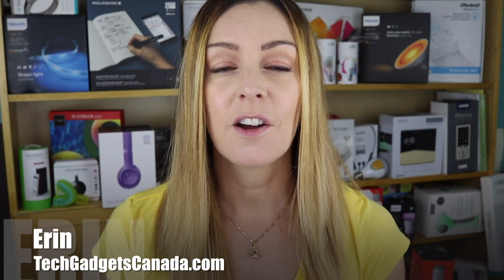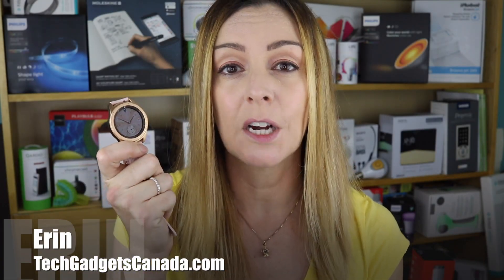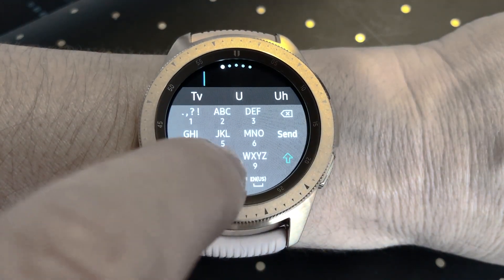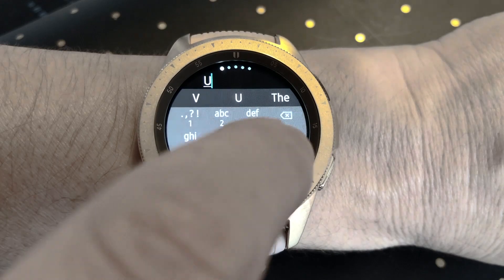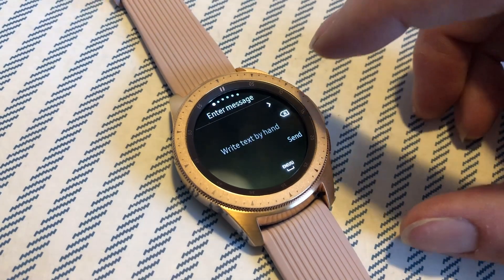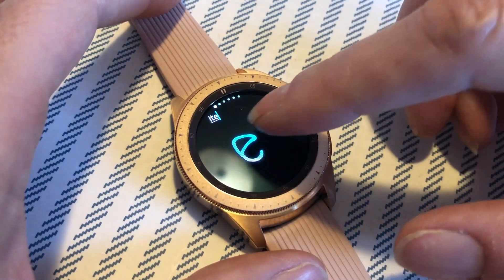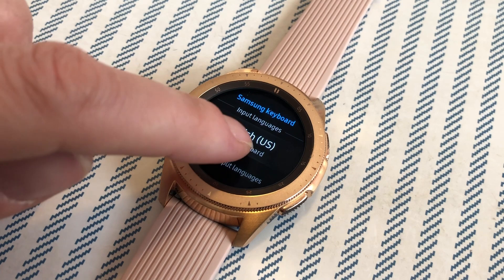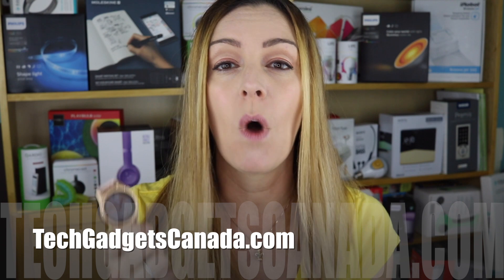How to draw letters & turn off predictive text on new Samsung Galaxy Watch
Get my tech news on Facebook:
Recently I reviewed the Samsung Watch, and you can check that video out here.
One of the things I didn’t like was the fact that inputting text  for sending messages was tedious…

“The alphanumeric panel hearkens back to when you used to have to peck out tests using the number buttons on your phone. It's tedious and takes some getting used to, and the predictive nature of the responses means you'll be constantly correcting it. I was immediately wishing for the drawing pad that the Apple Watch has where you can draw letters with your fingertip. If you prefer to write out your texts, that's no problem. You can write messages by hand and even enter them using a keyboard - kind of like the type used on flip phones.”
Some of my subscribers pointed out that you CAN draw the letters out, and I also learned you can switch off that annoying predictive text. So here’s how to do both of those things.

To get the drawing pad, once you start a text, you should see three options: a microphone, an emoji and a text input button. Tap the text input button to change it from drawing to different keyboards. You can also turn the bezel clockwise to change this.
To turn off that annoying predictive text?
On the watch go to Settings, General, Input, Keyboard settings, then scroll down to Smart Typing. Choose Predictive Text and turn it off.

Those two settings should make it easier when you want to communicate from your watch.